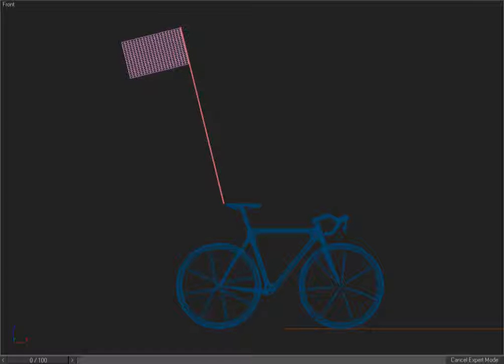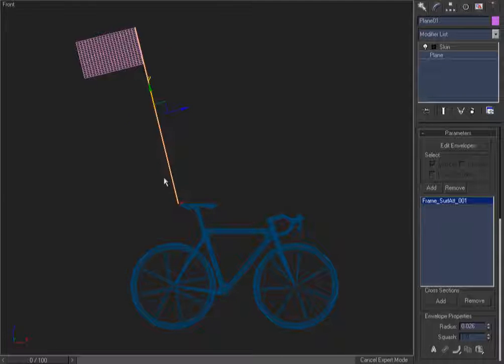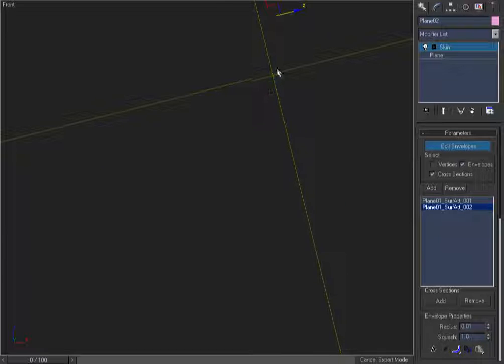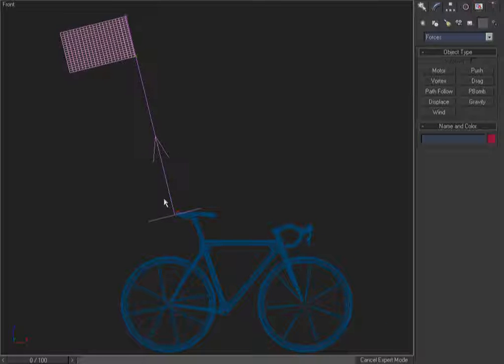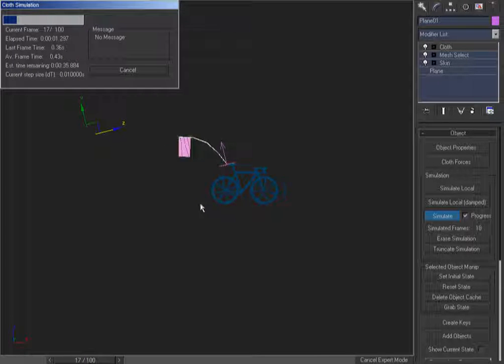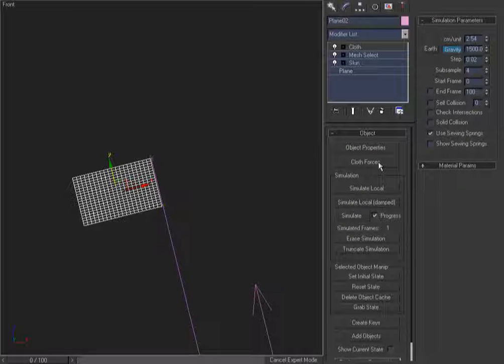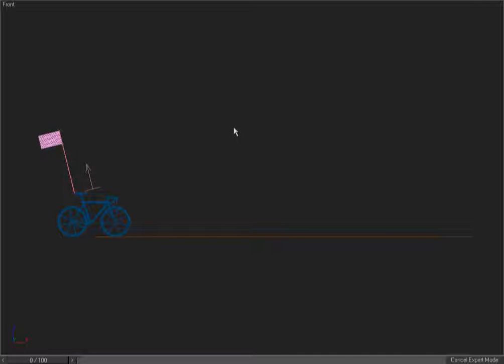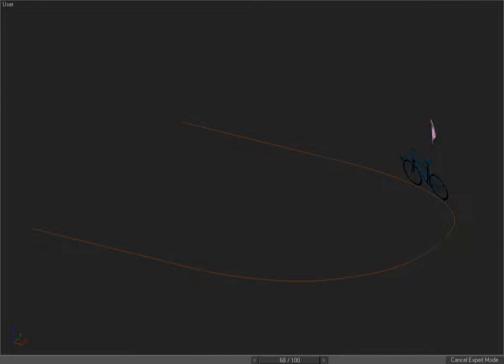Advcloth vid08 BicycleFlag